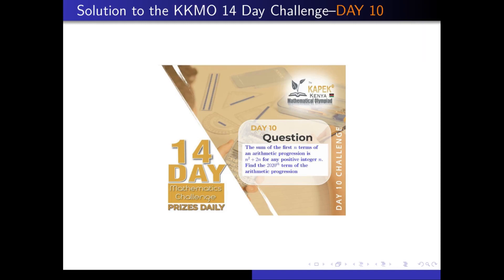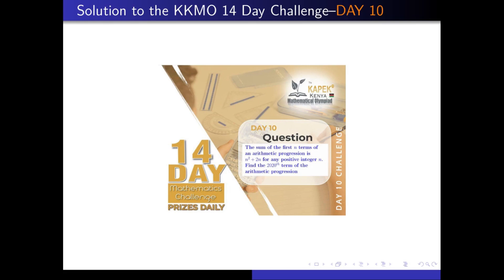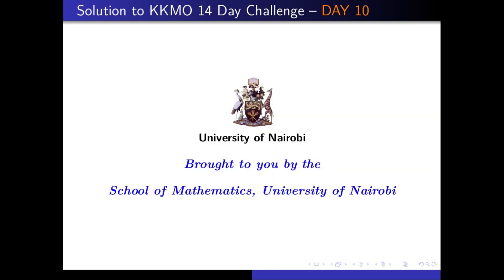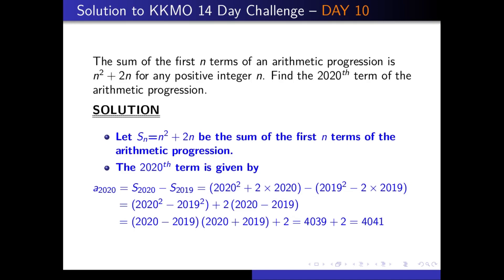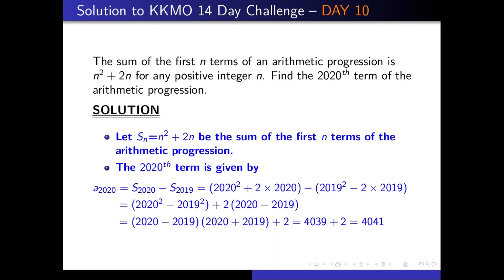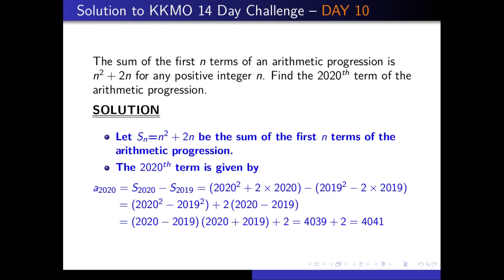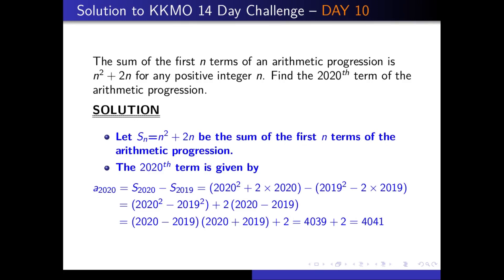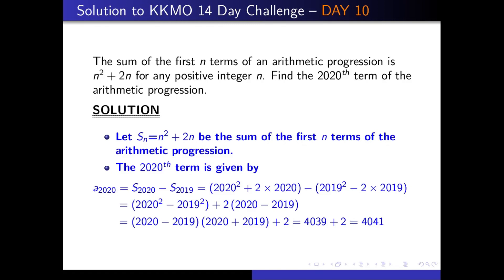Solution to the day 10 question of the KKMO 14 day challenge